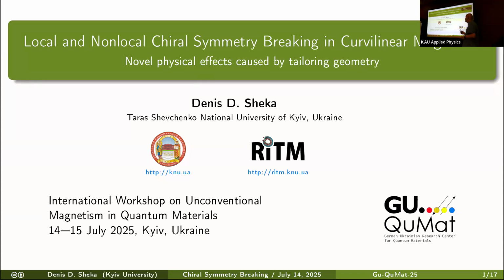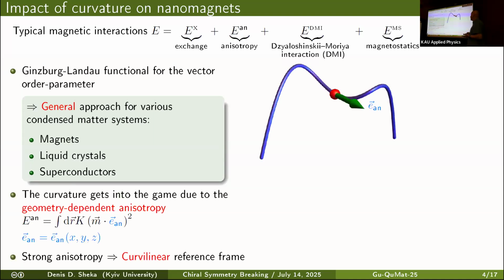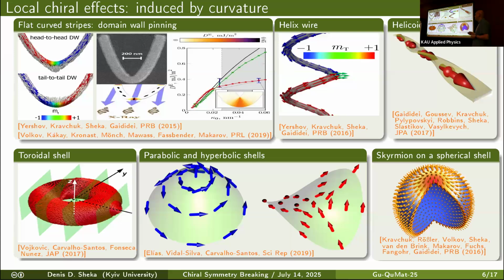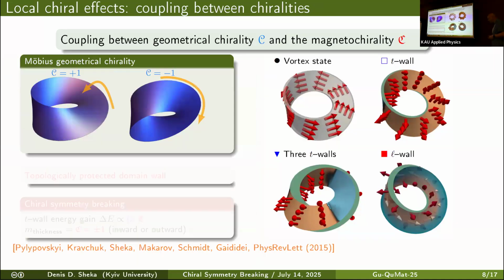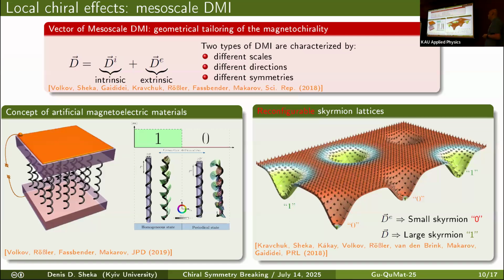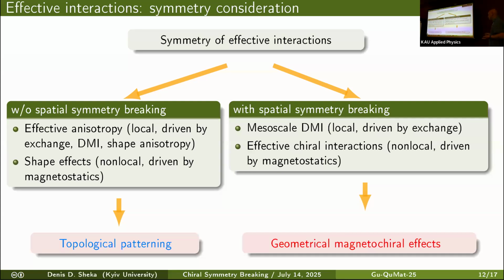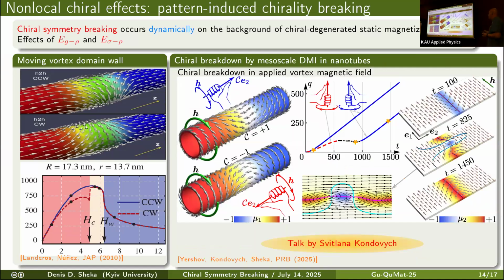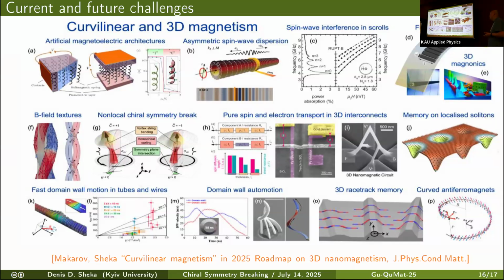Denis Sheka: Local and Nonlocal Chiral Symmetry Breaking in Curvilinear Magnetism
Local and Nonlocal Chiral Symmetry Breaking in Curvilinear Magnetism
Denis D. Sheka, Taras Shevchenko National University of Kyiv

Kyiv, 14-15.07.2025